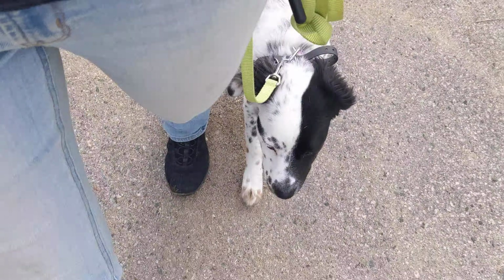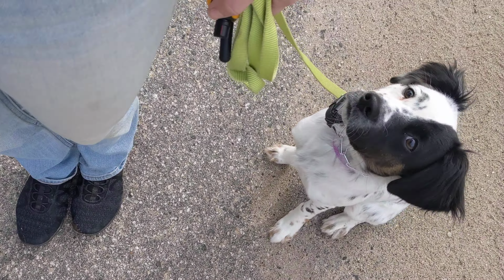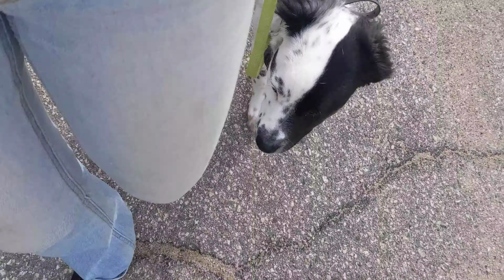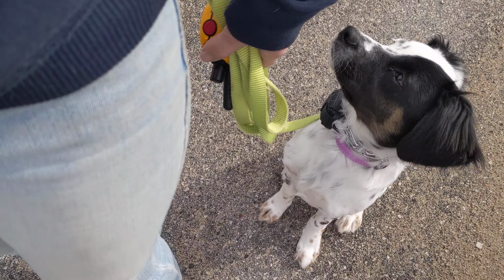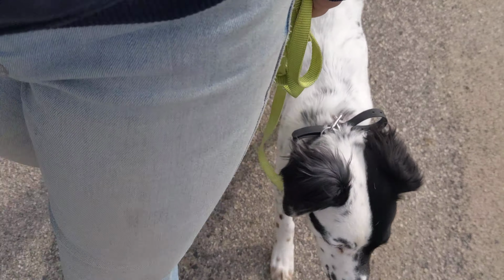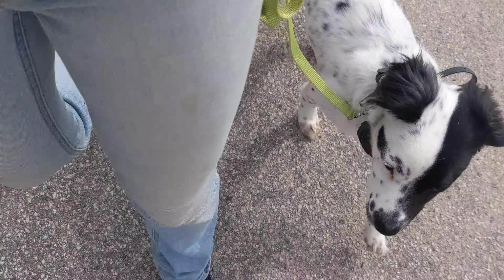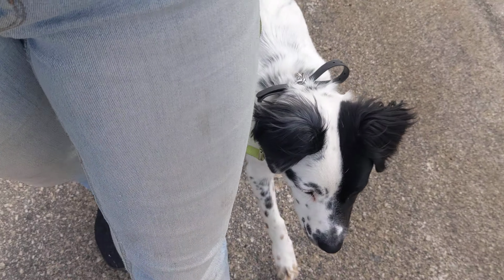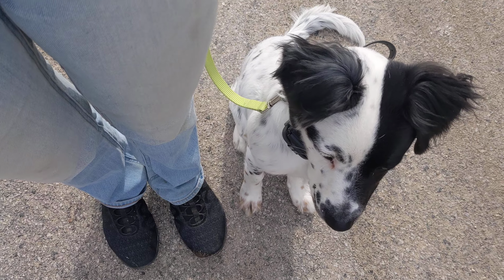Heeling With Dottie—High Energy Herding Dog